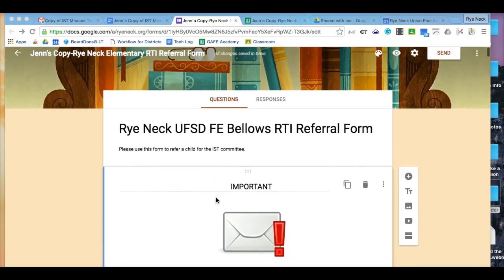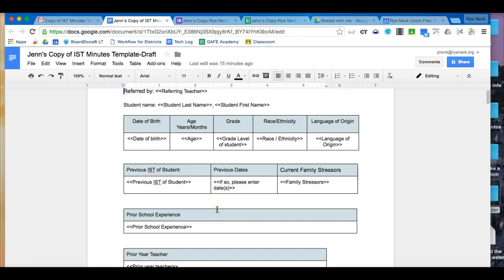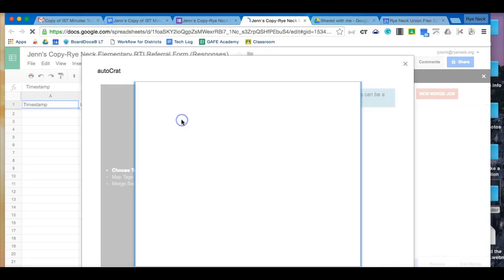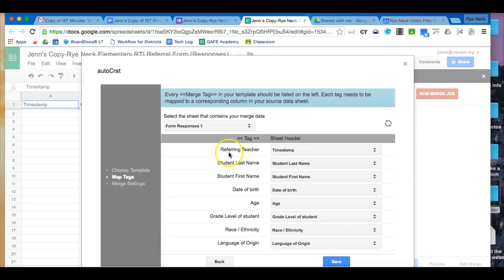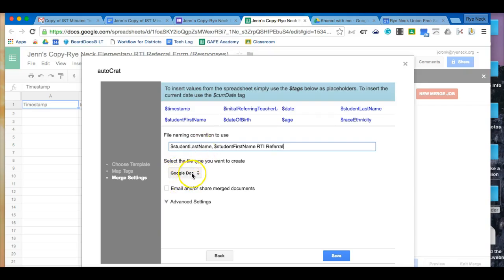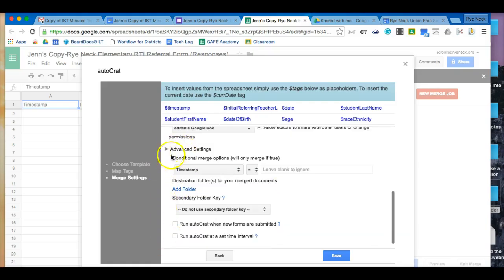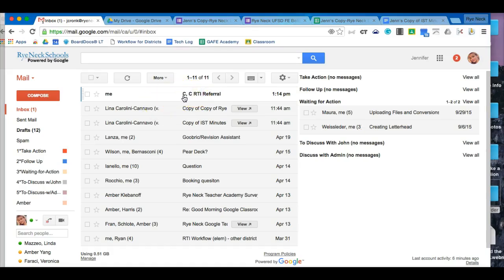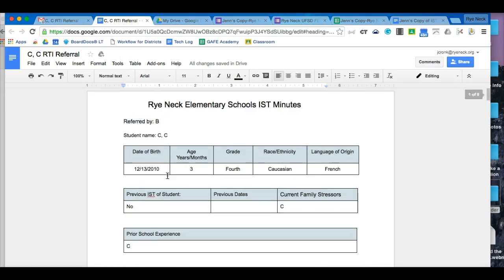RTI REFERRAL FORM